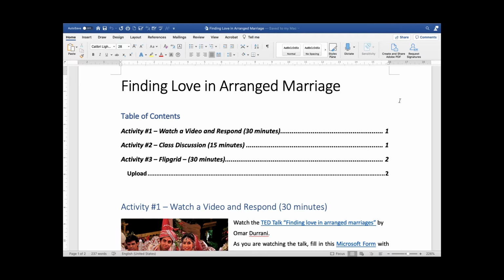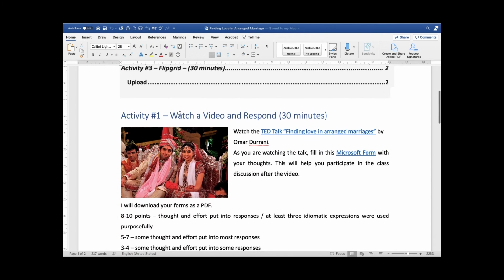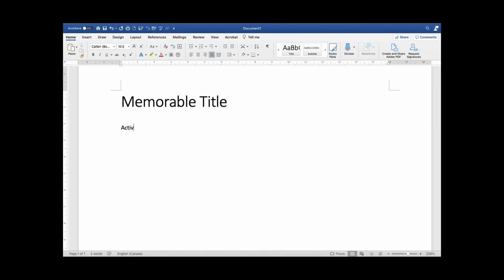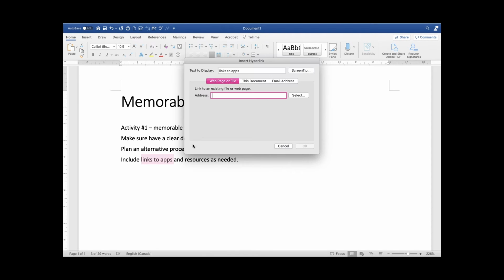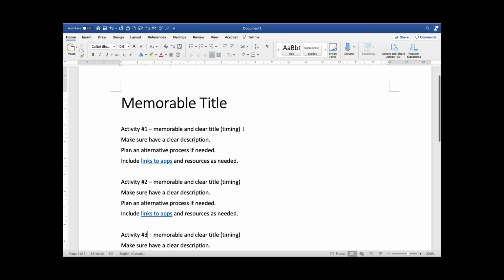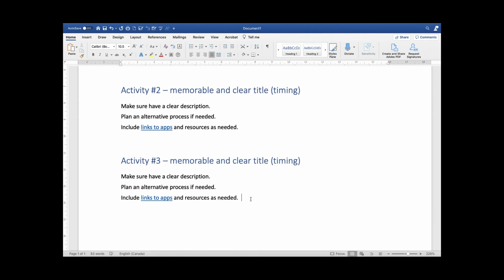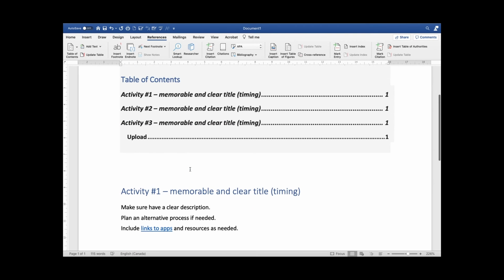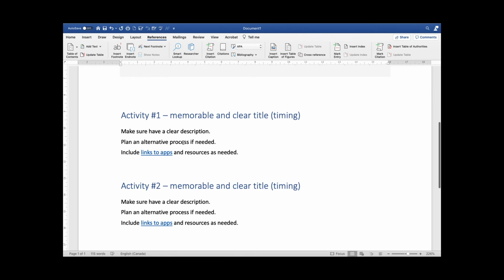Remote Teaching Tips - Organize Your Lesson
In today's video, I want to share a great strategy that I use to organize my lessons and enhance my students' learning experience  - that is to create a digital agenda. I'll show you how I set it up and share with you the positive impact it's had on the teaching/learning process.